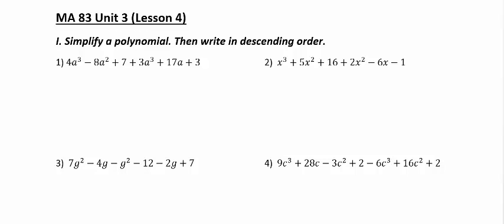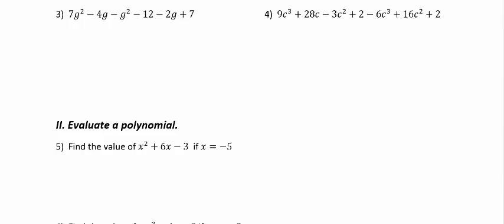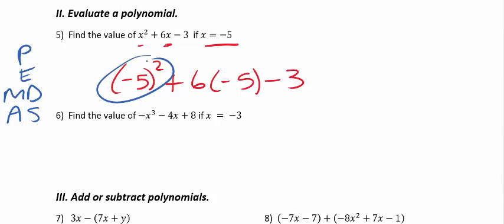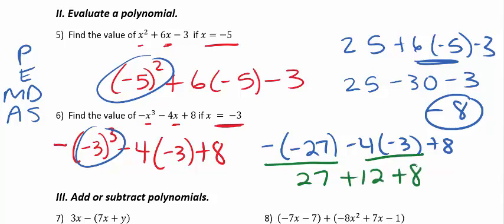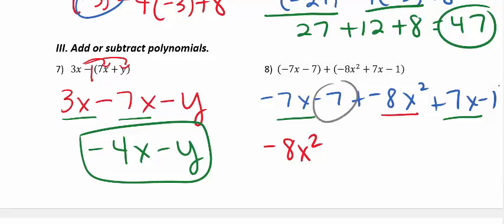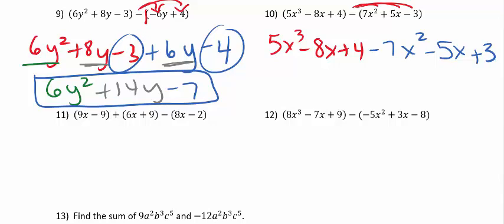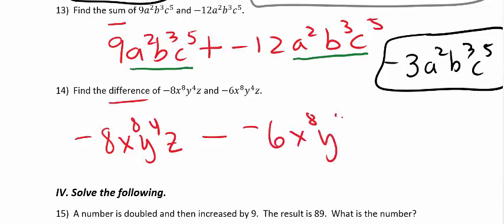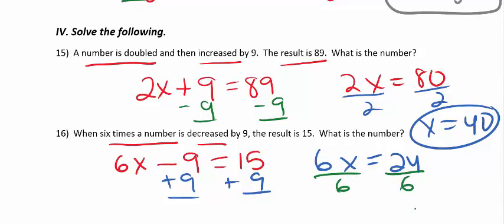MA 83 Unit 3 Lesson 4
Simplify a polynomial.  Evaluate a polynomial.  Add or subtract polynomials.